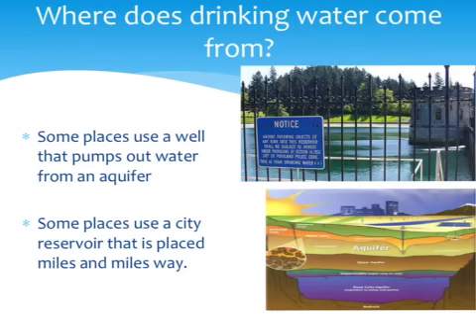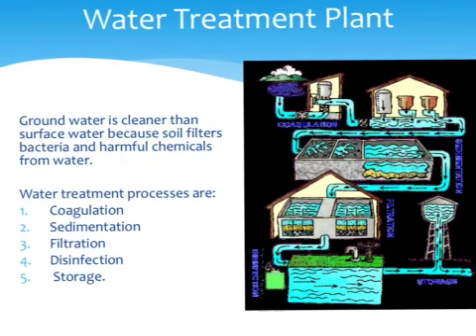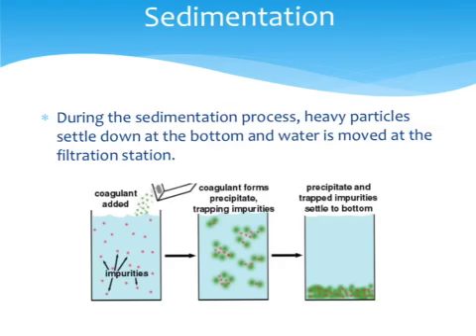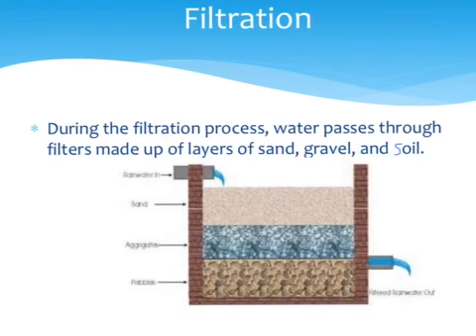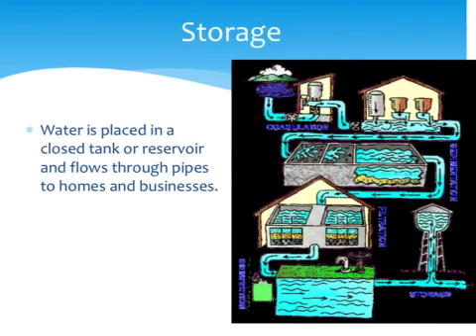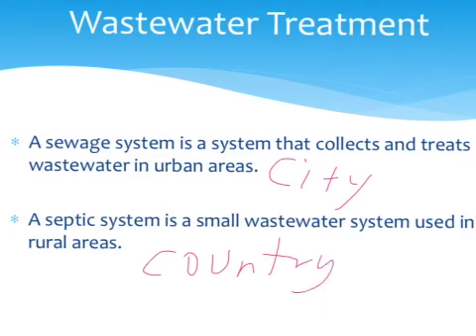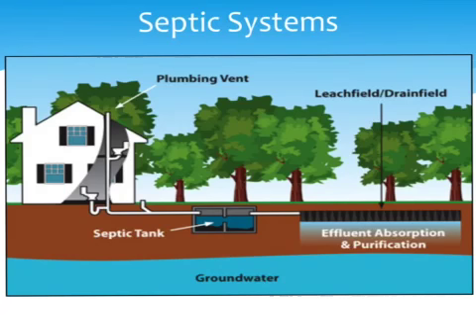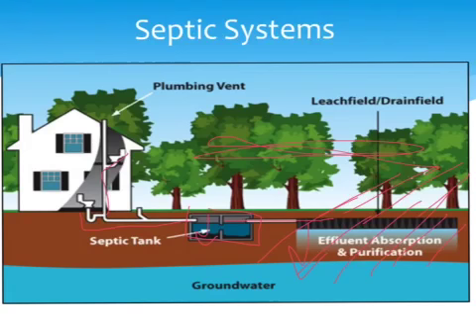Water Treatment Notes